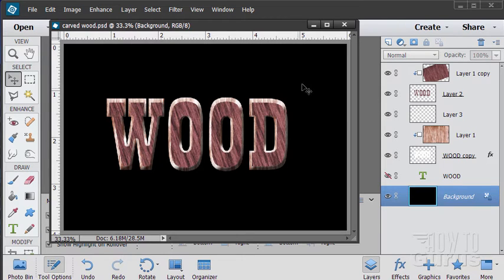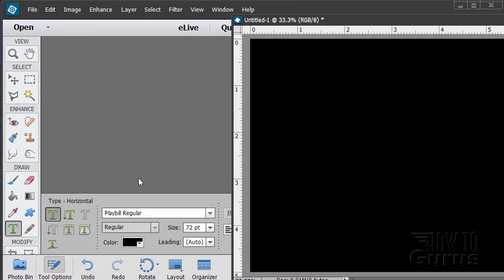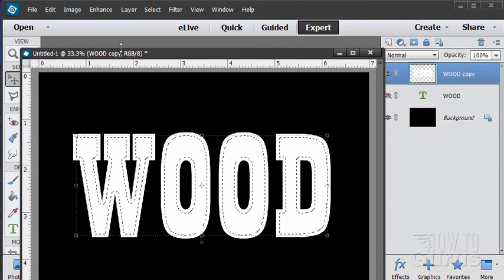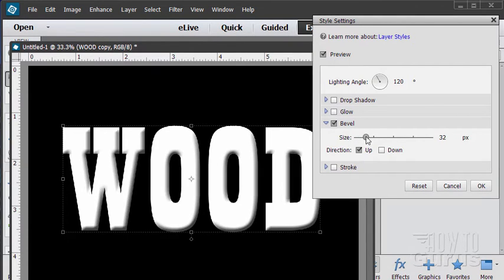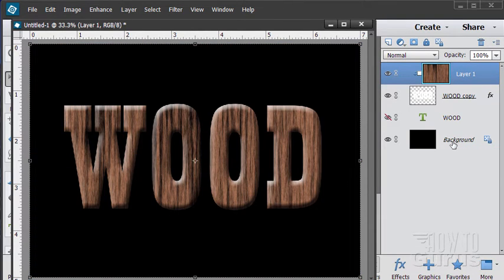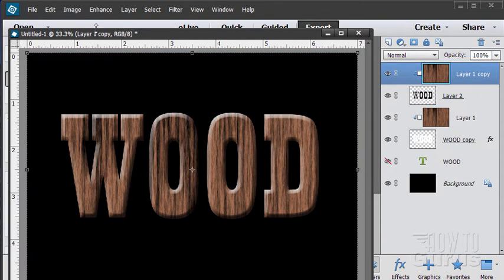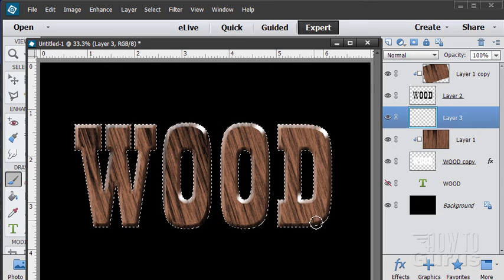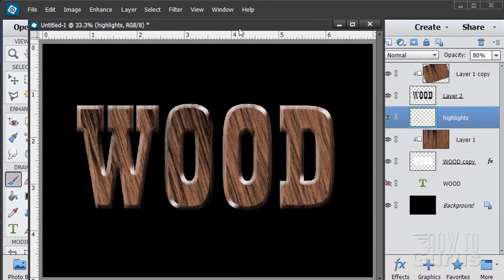How Make a Carved Wood Text Effect in Photoshop Elements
Wood text effect Photoshop Elements. I show you how to use Adobe Photoshop Elements to create a carved or cut out wood text effect. This video shows you the specific steps needed to give text that wood look.